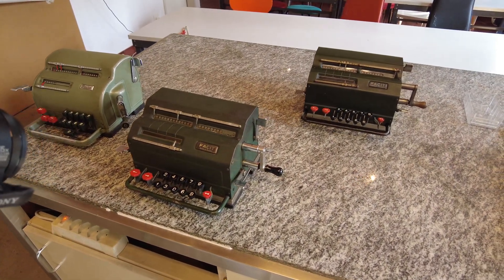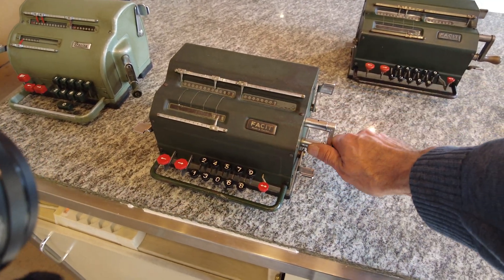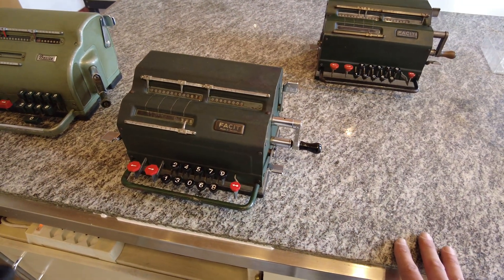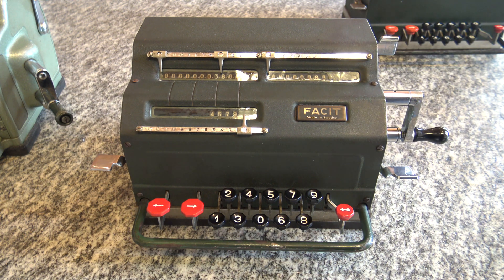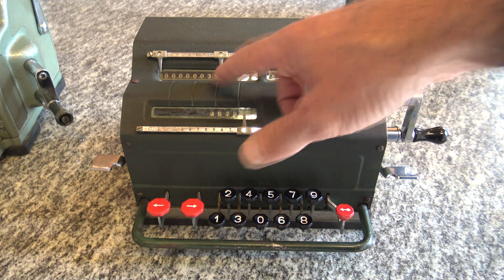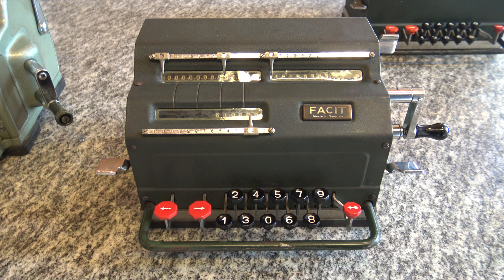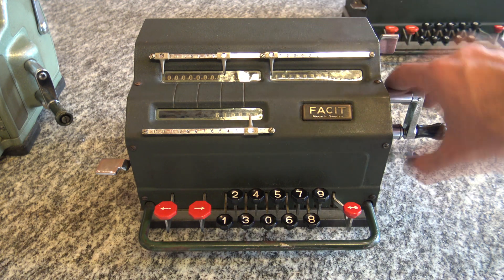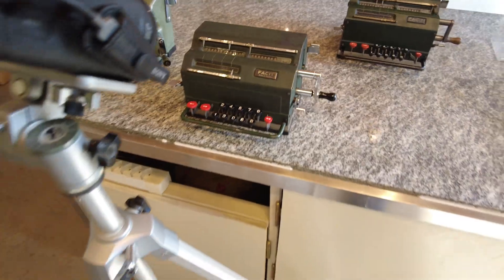How to use a Facit mechanical calculator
In this video I show how to use a Facit mechanical calculator